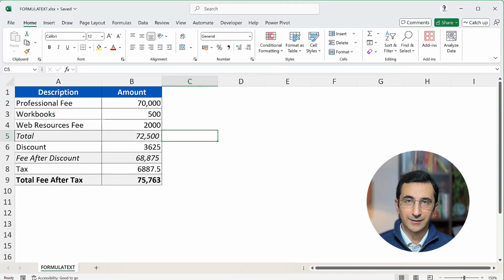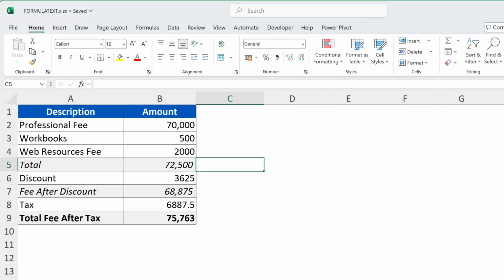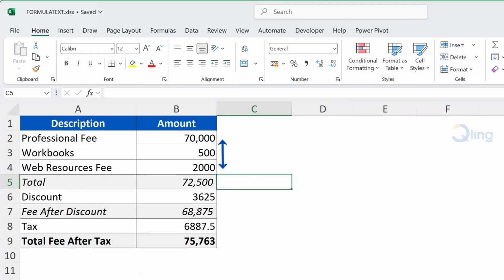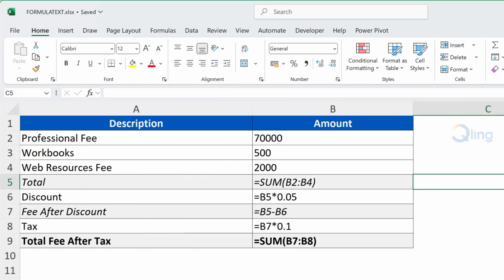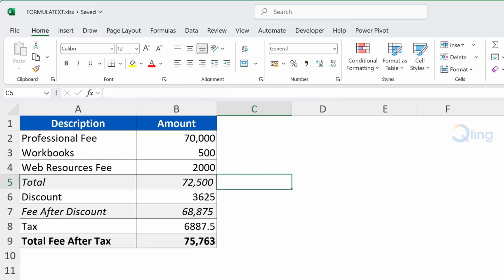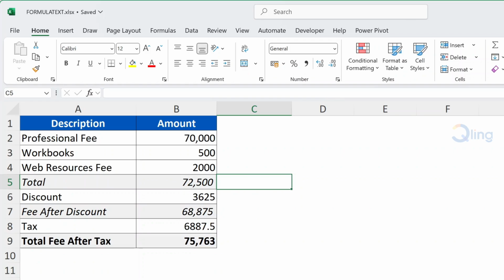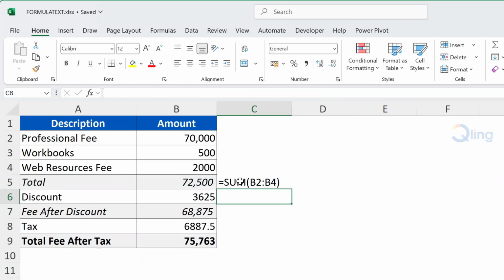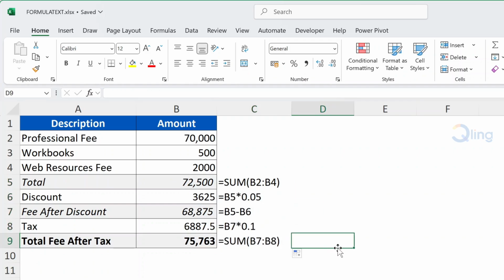How to display formulas in Excel? 2 Methods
Displaying formulas in a different cell in Excel can be useful for debugging errors or understanding an Excel file. There are two methods to achieve this are utilizing the tilde (~) character and the FORMULATEXT function.

If you just wish to display a formula without changing anything, you can use the Ctrl + ` option.. This will show the exact formula as text rather than executing it.

Alternatively, you can use the FORMULATEXT function specifically designed for this purpose. By entering `=FORMULATEXT(A1)` in a different cell, Excel retrieves and displays the formula contained within A1 as text.

Both techniques are beneficial and you can use them based on your goals.

In this video, we will look at both approaches with a common example.

00:00 - Introduction
00:29 - Displaying the formula using the tilde option
00:52 - Displaying the formula using the FORMULATEXT function
01:28 - Use cases for displaying formulas as text